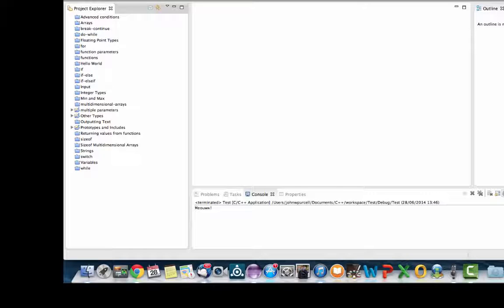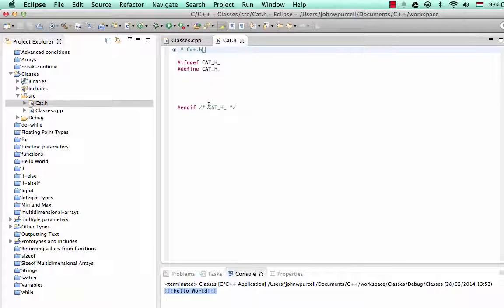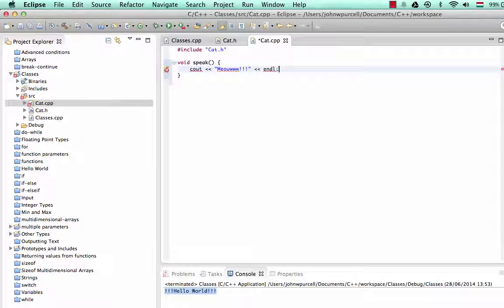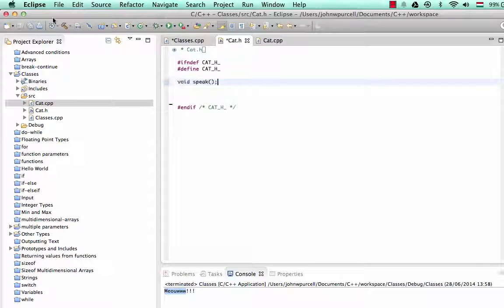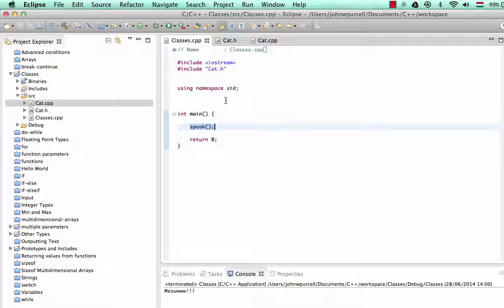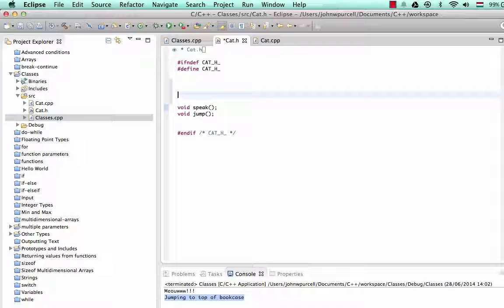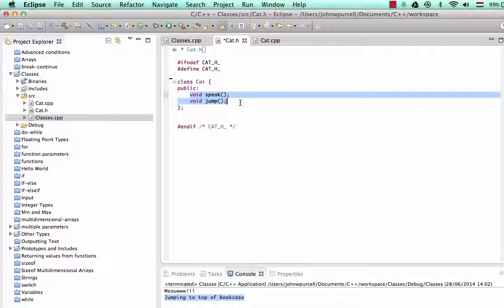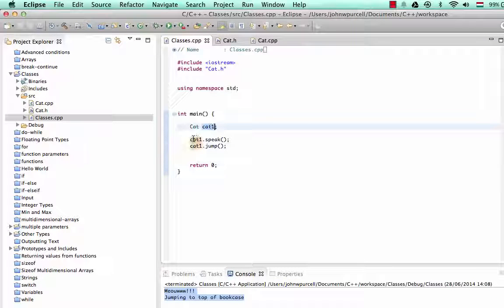c++ programming 29 Classes The Foundation of Object Oriented OO Programming